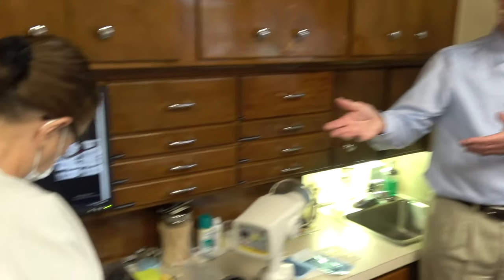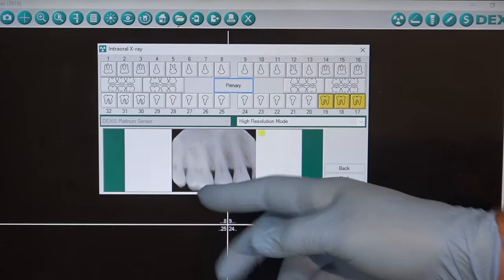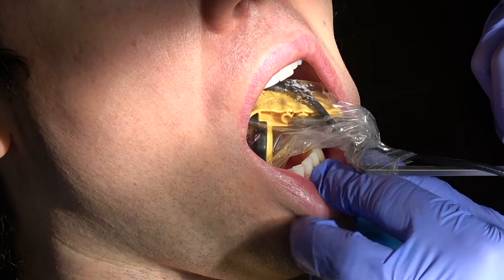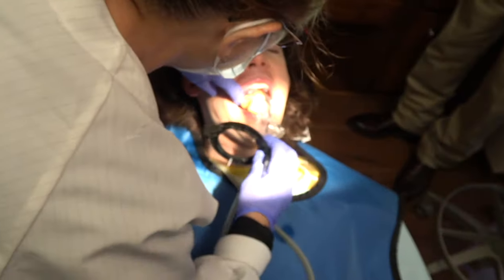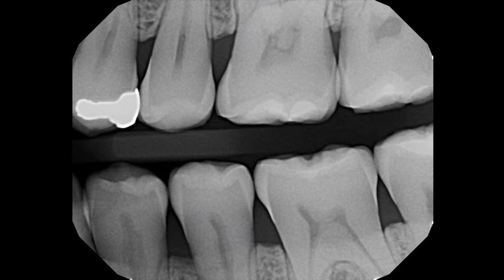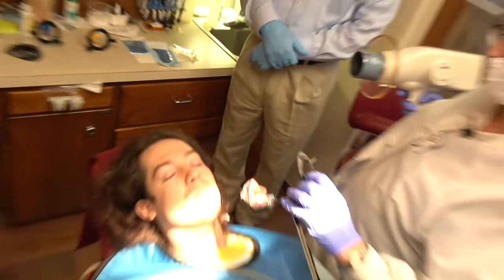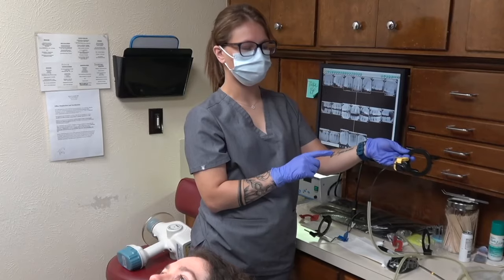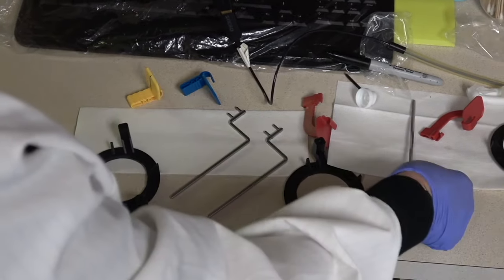Dental Assisting - How to Take Dental X-Rays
In this video we take a full set of X-rays on a returning patient.